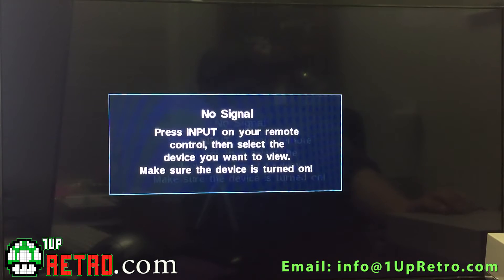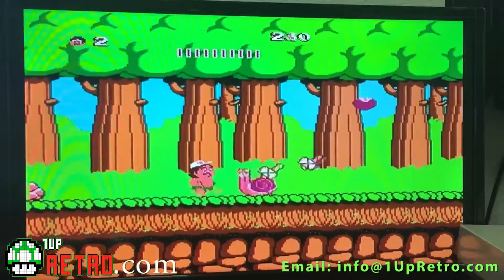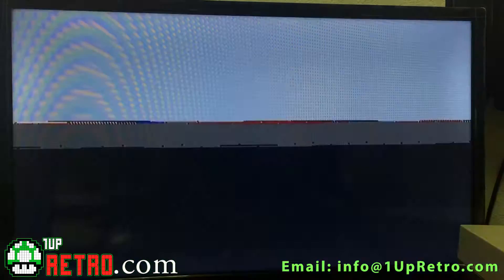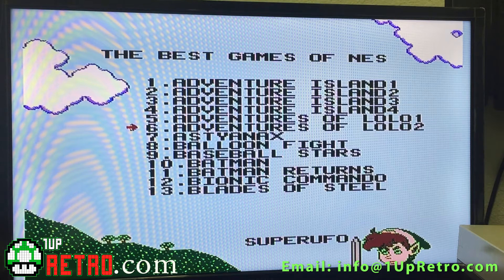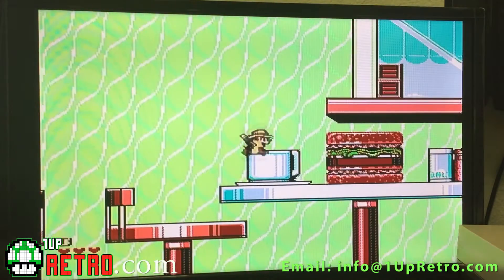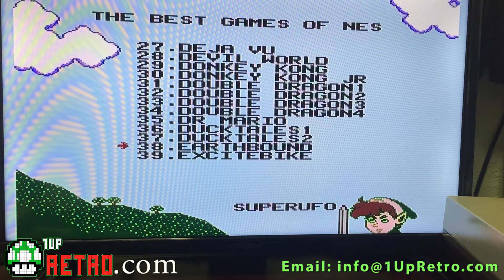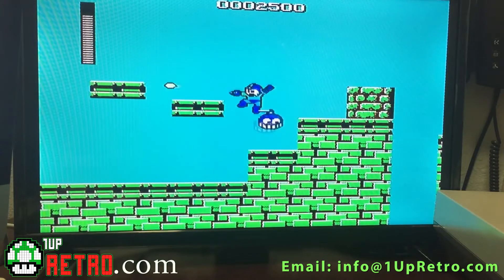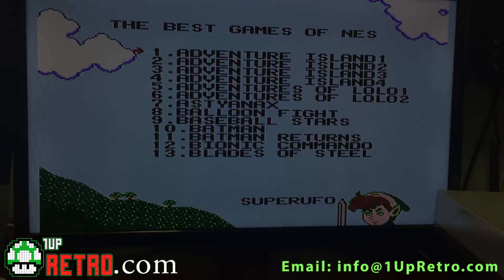Nintendo NES 136 in 1 multi-cart plus 7 crappy games! How to play NES games!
Ever want to play all of your NES favorites (or most of them) on one cart?
Well, with our 136 player's choice games and 7 crappy ones cart, YOU CAN!
Here is a quick video of a few games I chose at random to test with the list of games on each page as I scroll through for you.
You will be amazed at how many great games are on this cart!
GAME ON!